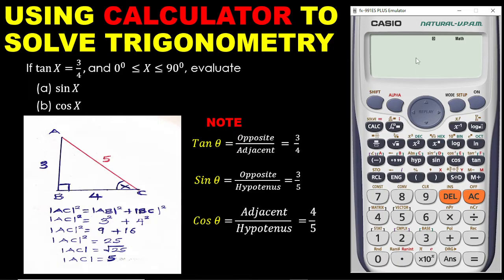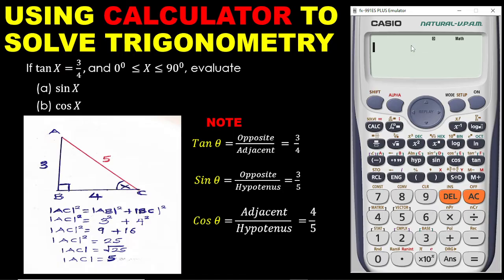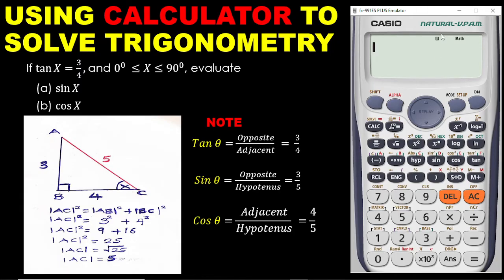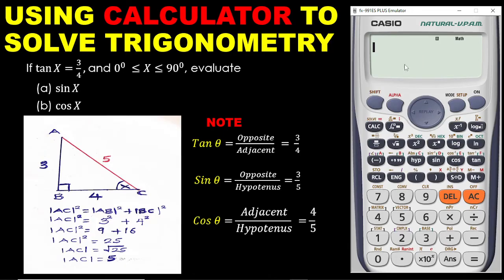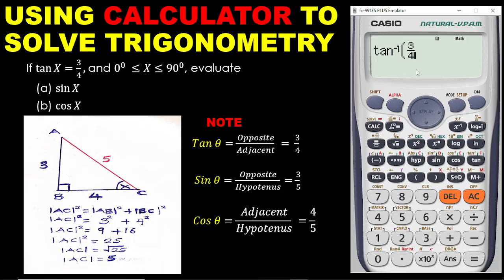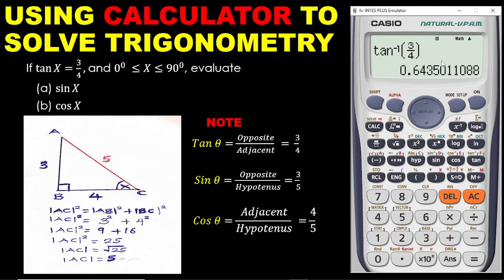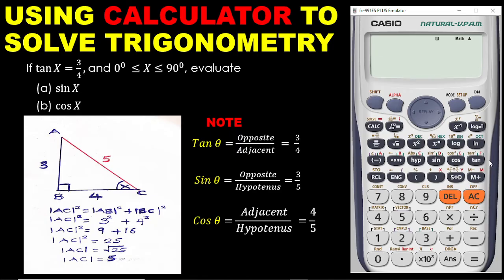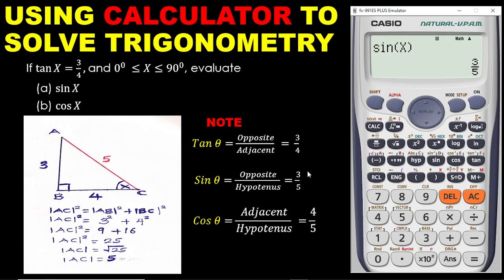HOW TO USE CALCULATOR TO SOLVE TRIGONOMETRY- PART 1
2. HOW TO USE THE CALCULATOR TO FIND THE MEAN, STANDARD DEVIATION, THE VARIANCE AND MORE